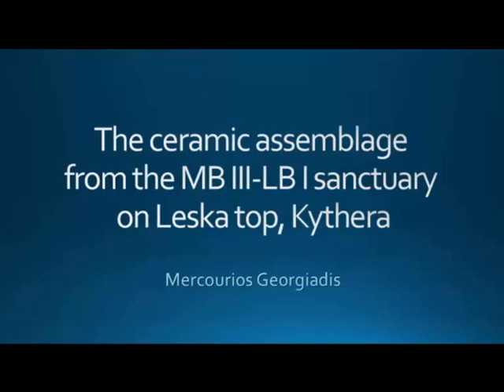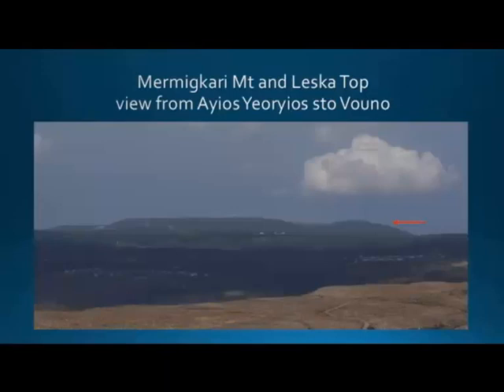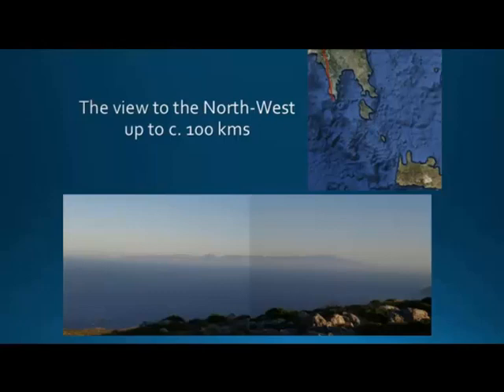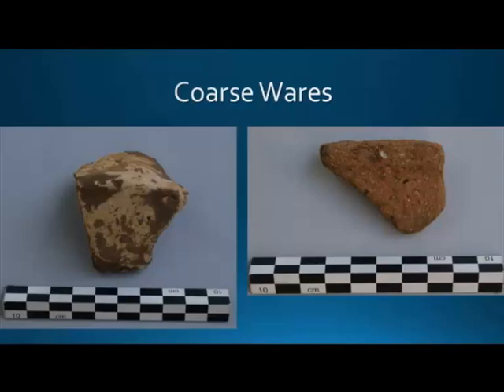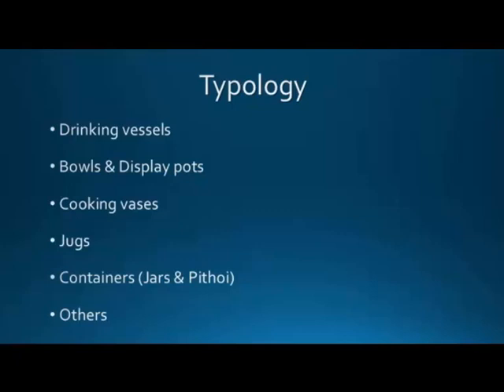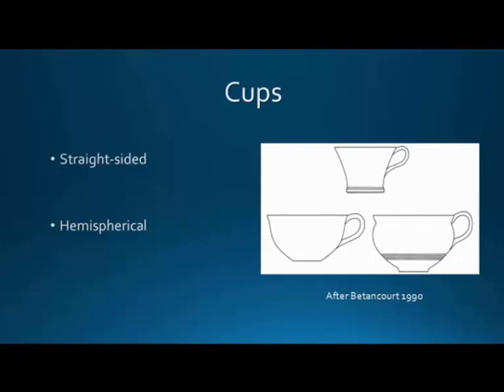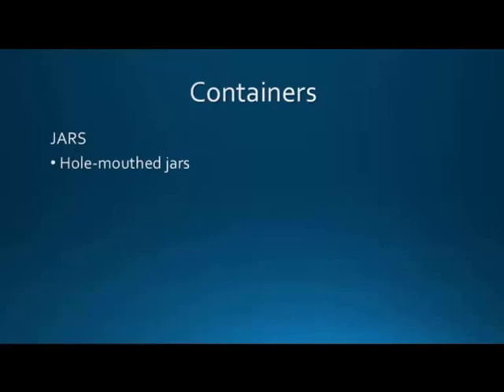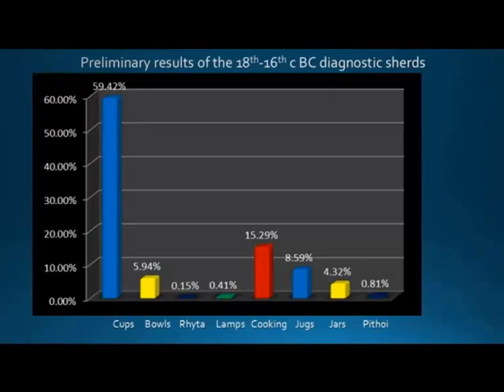Mercouris Georgiadis: The ceramic assemblage from the MB III-LB I sanctuary on Leska top, Kythera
The ceramic assemblage from the MB III-LB I sanctuary on Leska top, Kythera